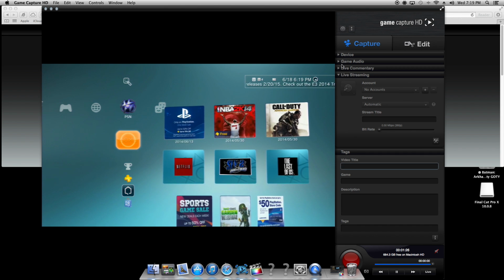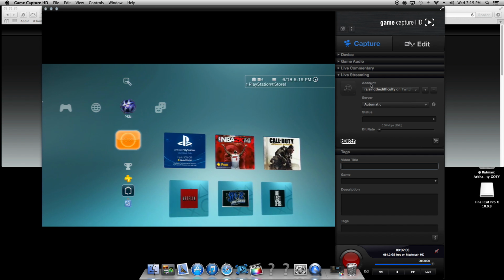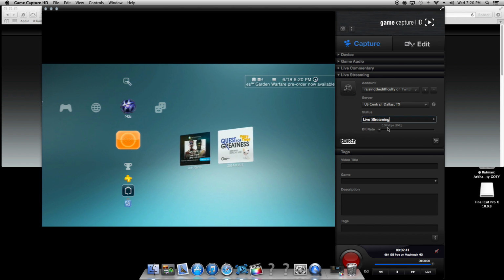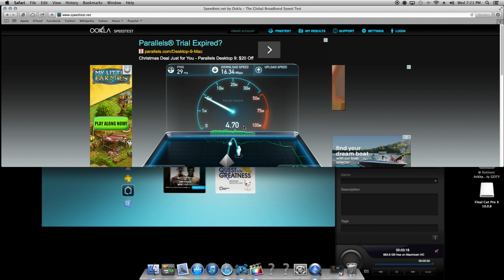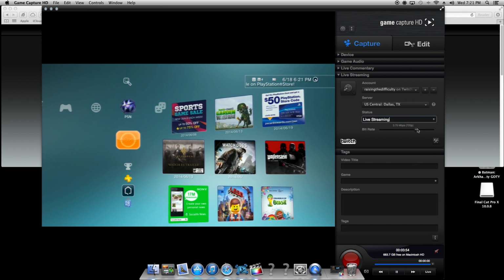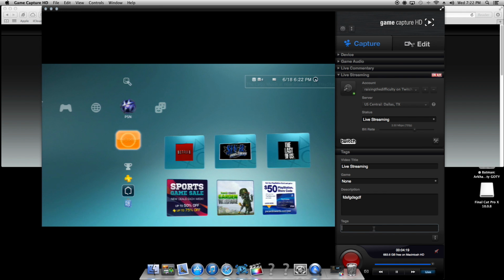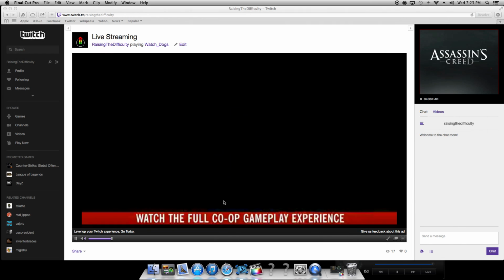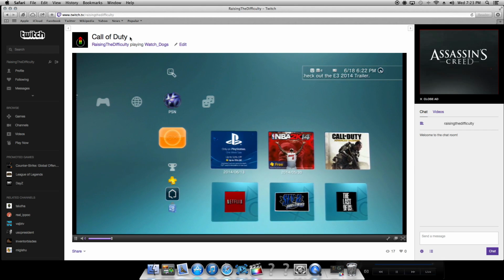How To Live Stream w/ Elgato Game Capture HD to Twitch.Tv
Another How To video by Raising The Difficulty on how to live stream to Twitch.TV from your Elgato Game Capture HD Software.

Promotion Code "RTD"